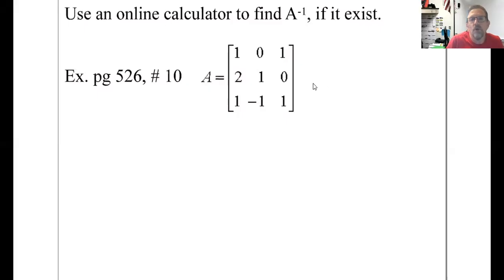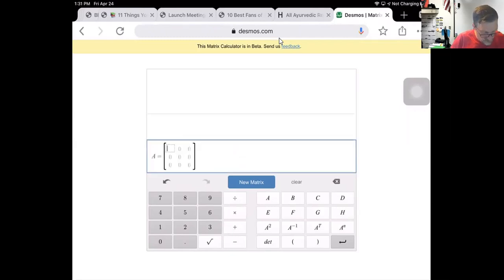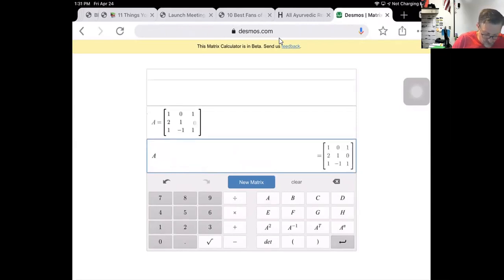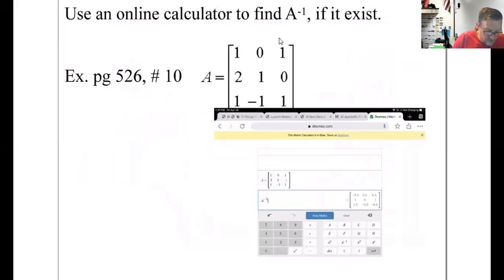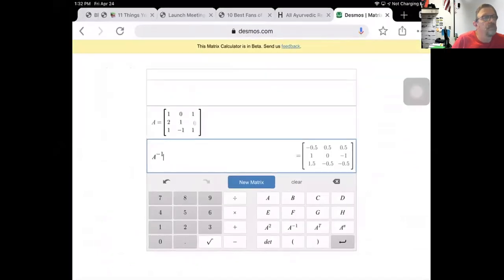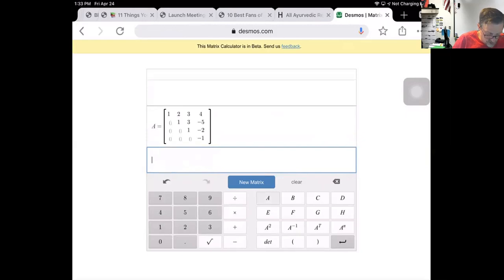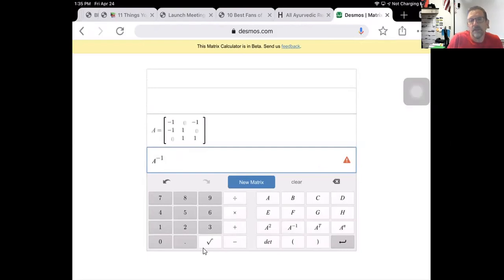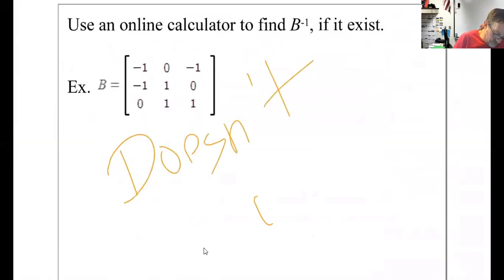Calculate inverse of matrices using Desmos Matrix calculator